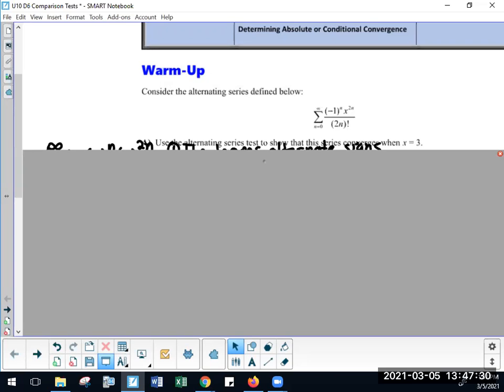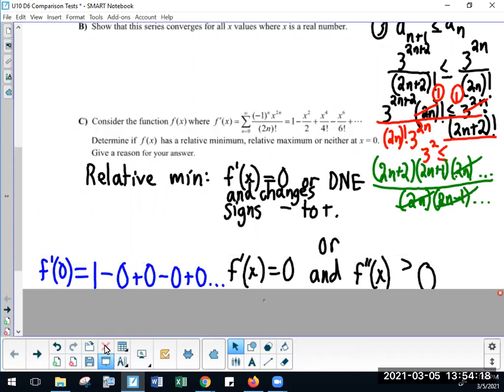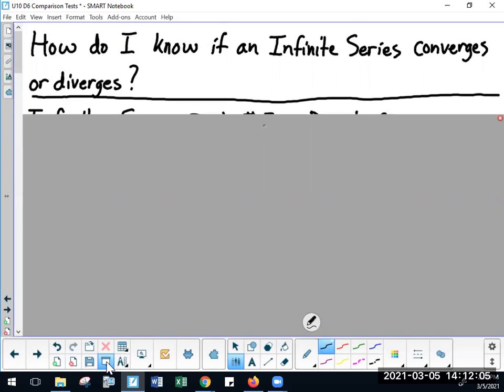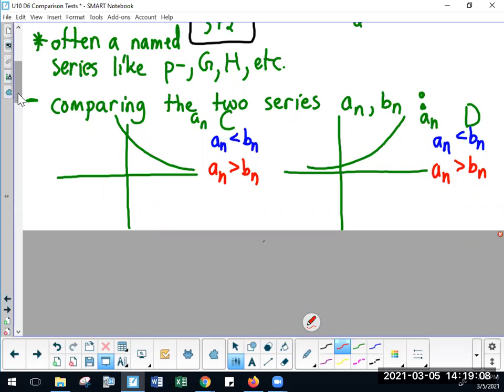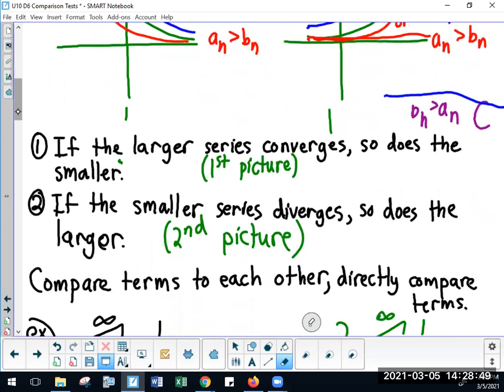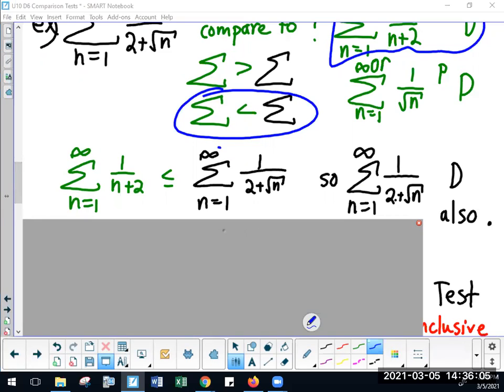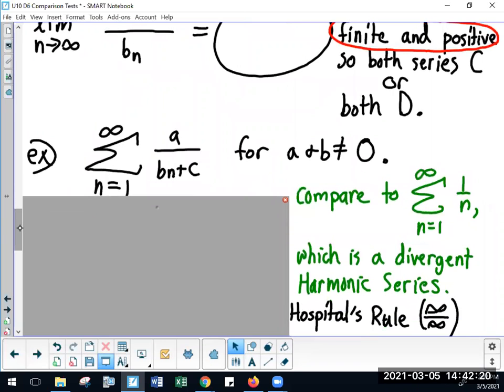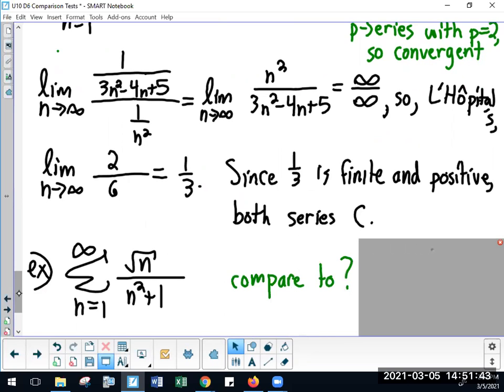U10 IS Comparison Tests (BC only)